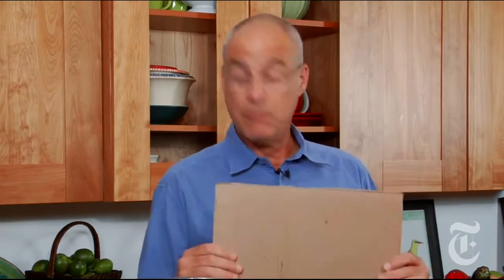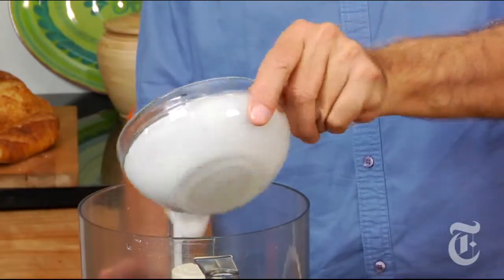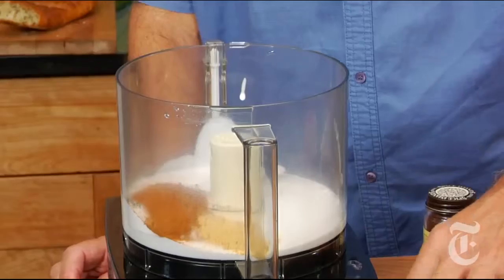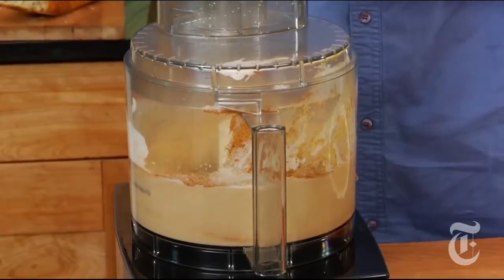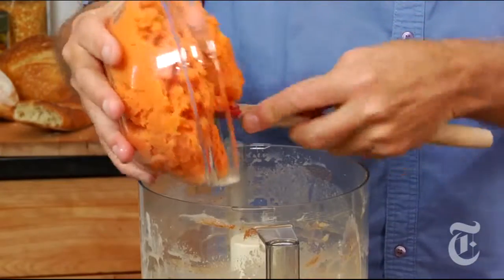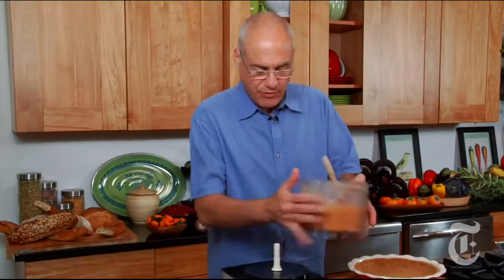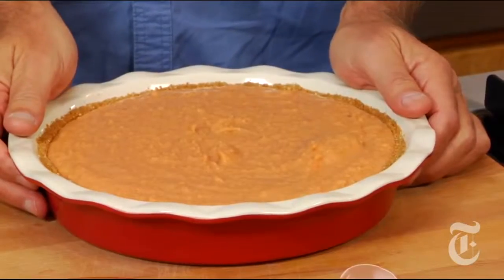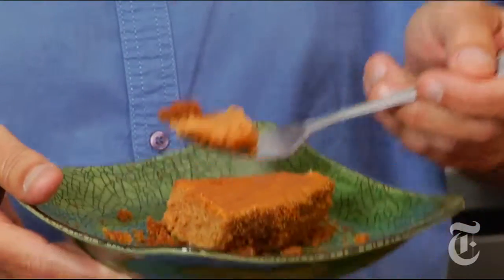Thanksgiving Recipes Coconut Sweet Potato Pie Mark Bittman